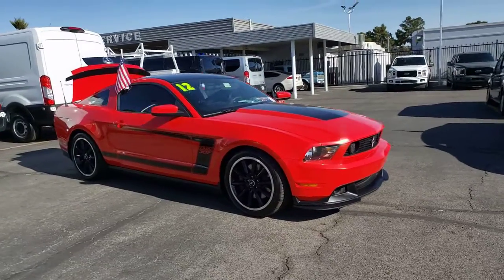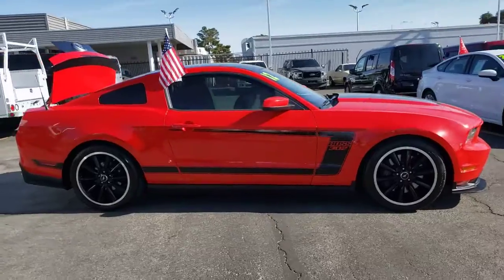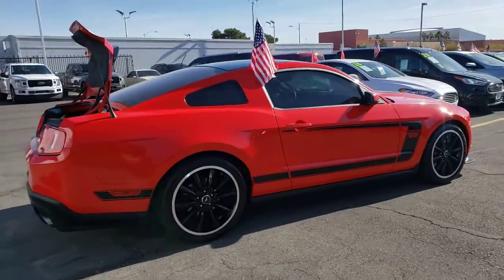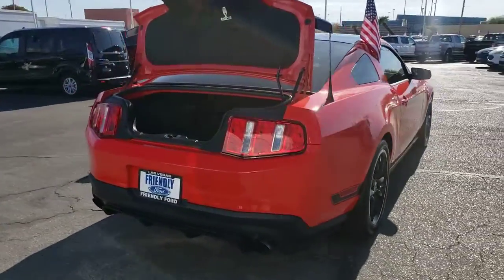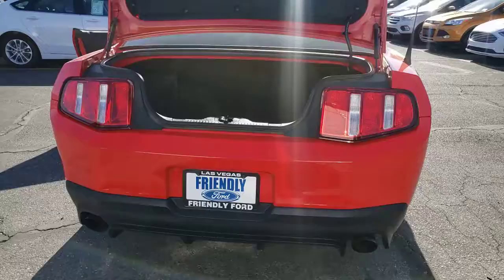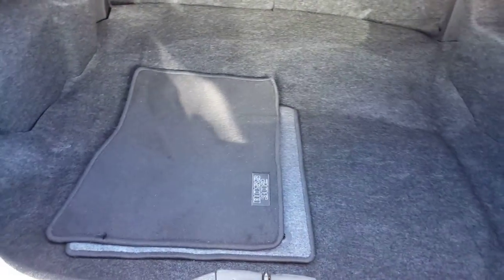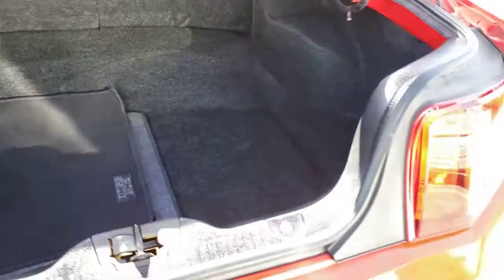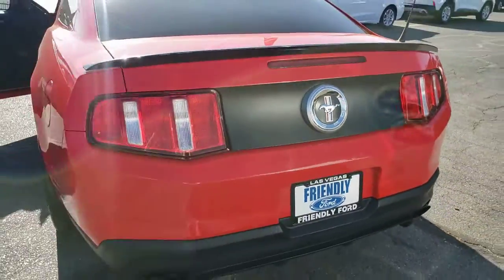Used 2012 Ford Mustang Boss 302 Las Vegas, Bullhead City, St. George, Havasu, Pahrump, NV 191474C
Race Red Used 2012 Ford Mustang Boss 302 available in Las Vegas, Nevada at Friendly Ford. Servicing the Bullhead City, St. George, Havasu, Pahrump, NV area.
2012 Ford Mustang Boss 302 - Stock#: 191474C - VIN#: 1ZVBP8CU9C5236765

Friendly Ford
660 N Decatur Blvd

Clean CARFAX. Race Red Boss 302 RWD HiPo 5.0L V8 32V Ti-VCT, Cloth RECARO Sport Seats, RECARO Seat & TORSEN Differential Package, TORSEN Helical Differential.brbrWelcome to Friendly Ford! Located in Las Vegas, NV, Friendly Ford is proud to be one of the premier dealerships in the area. 17/26 City/Highway MPGbrbrAwards:br  * Car and Driver 10 Best Cars   * JD Power Initial Quality Study   * Ward's 10 Best Engines   * 2012 KBB.com 10 Best Road Trip Convertibles   * 2012 KBB.com Brand Image AwardsbrCar and Driver, January 2017.brbrbrReviews:br  * Whether youre looking for a fun and affordable sports car to relive your youth, or a fast and furious street rod to keep you from growing old, theres a 2012 Mustang with your name on it. With 31-mpg for the V6 car and the SYNC voice-activated communications system as key selling points, the Mustang is as modern as it is retro. Source: KBB.combr  * Powerful V6 and V8 engines; capable handling; excellent brakes; Ford Sync system; performance customization. Source: Edmunds